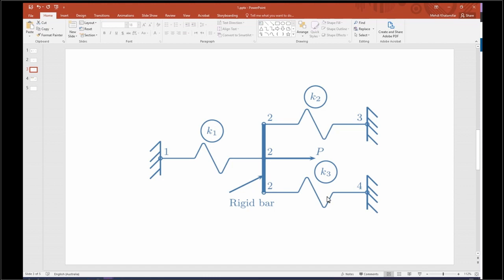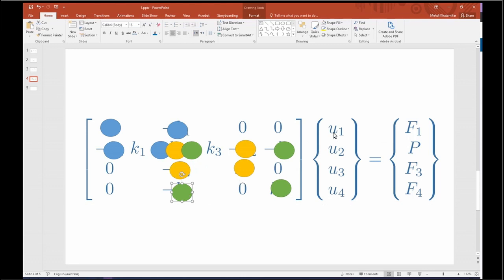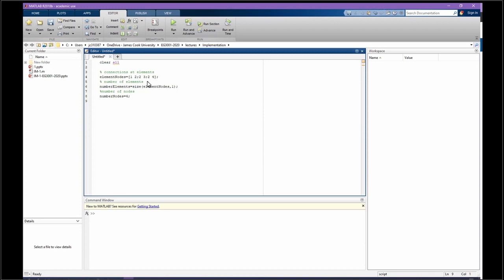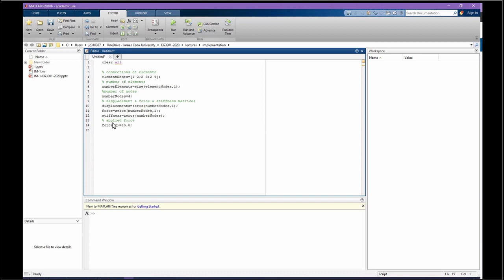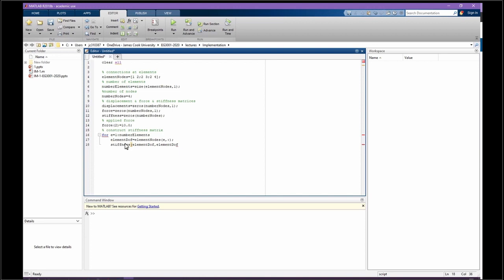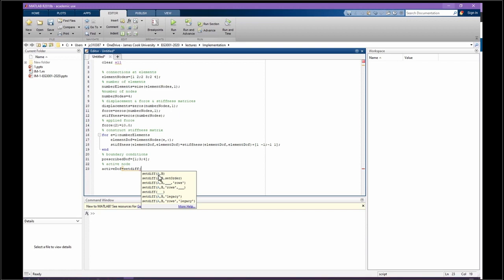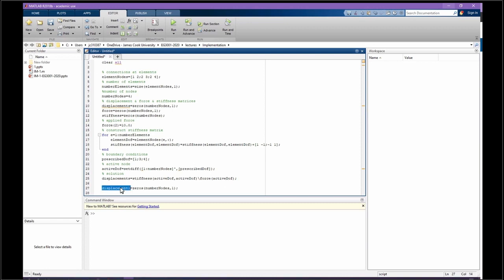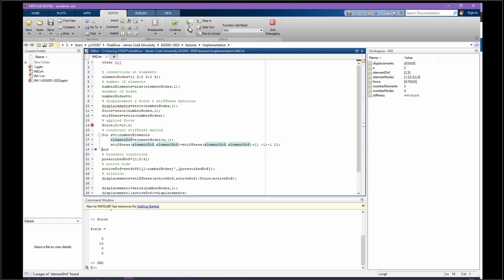Finite element analysis implementation 2-1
Matlab code for the case of several spring elements